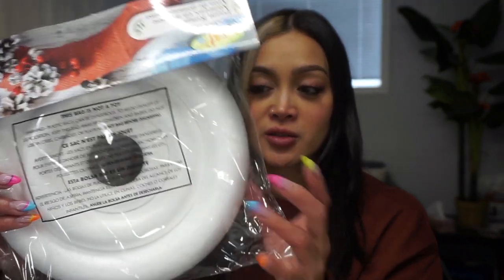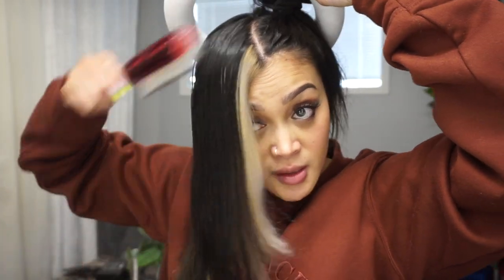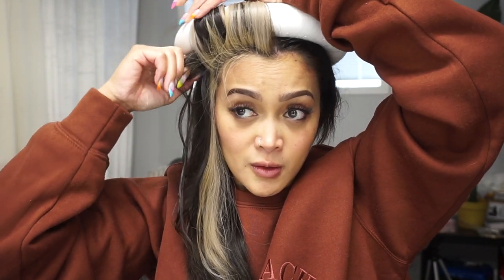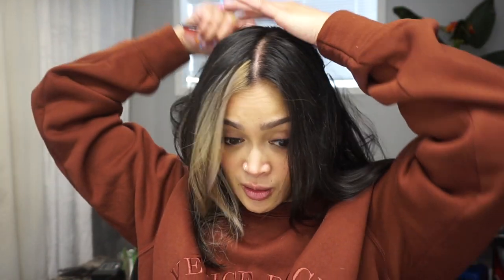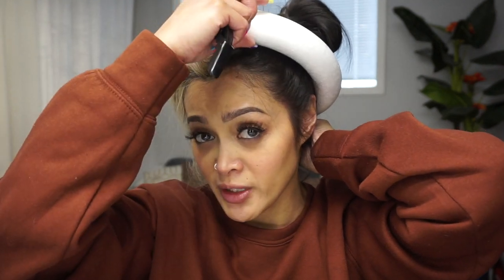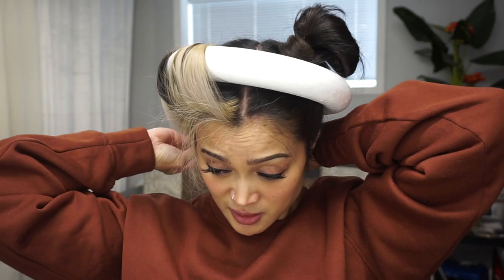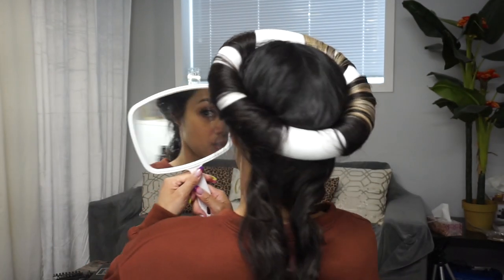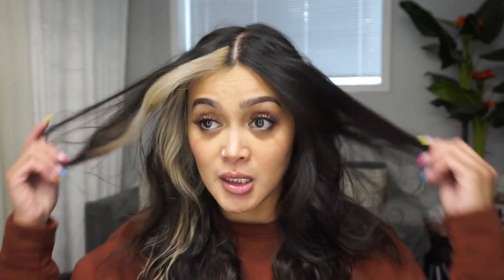Trying Heatless Curls With a Foam Ring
Trying heatless curls with a foam roller.

Track: Timpani Beat [Your Library Release]